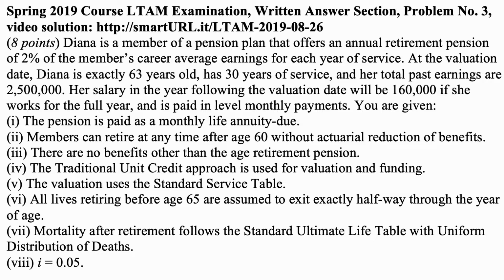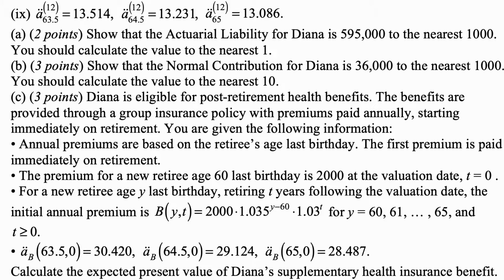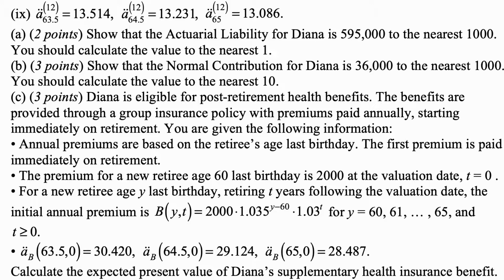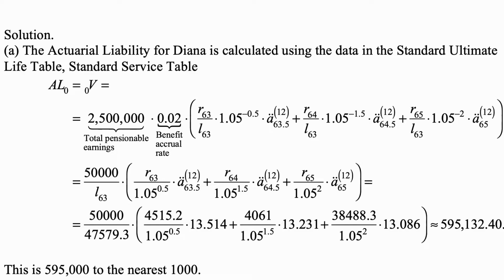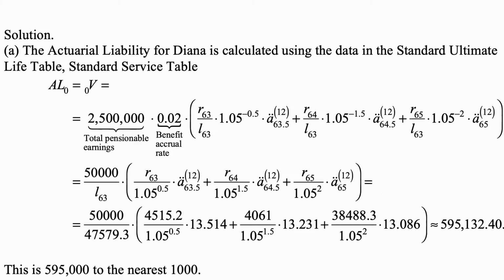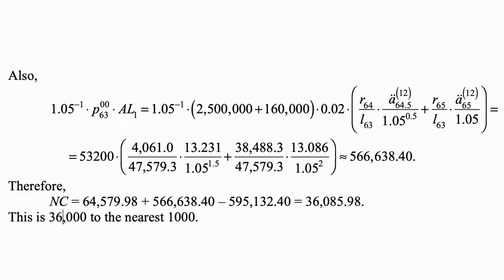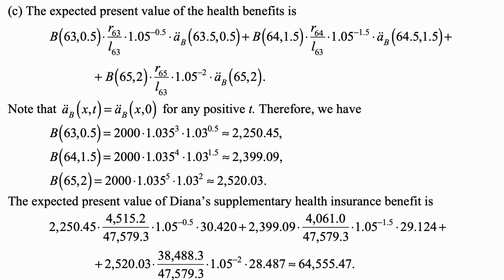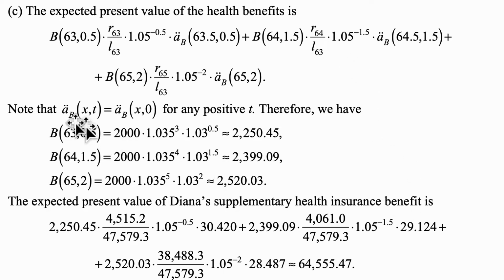Exam LTAM exercise for August 26, 2019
Exam LTAM exercise for August 26, 2019, Spring 2019 Course LTAM Examination, Written Answer Section, Problem No. 3, video solution